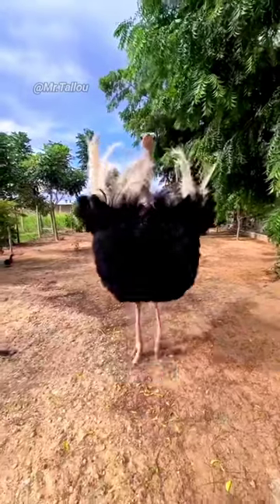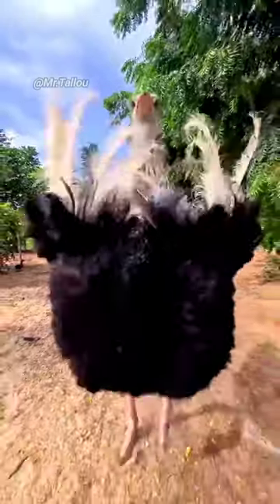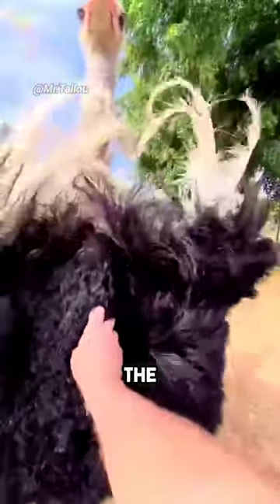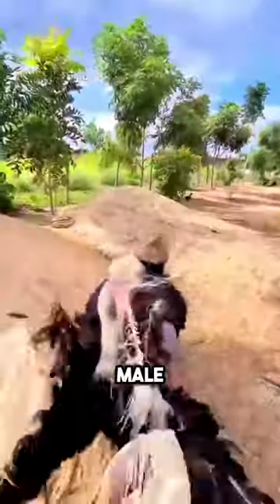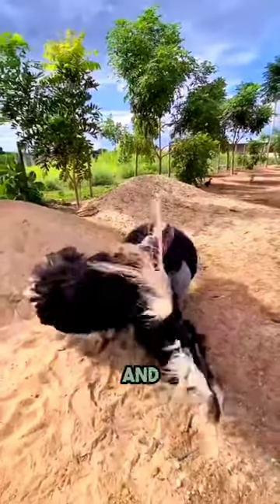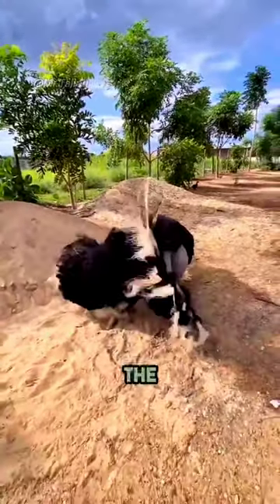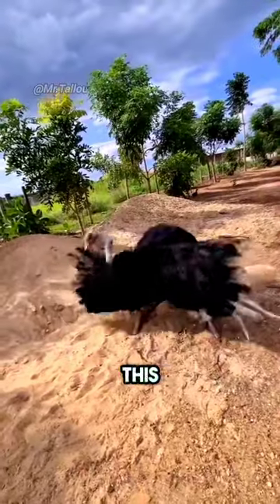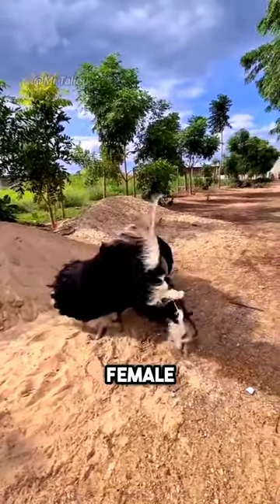Male ostrich displays his talent in dancing for mating⁣ 😂